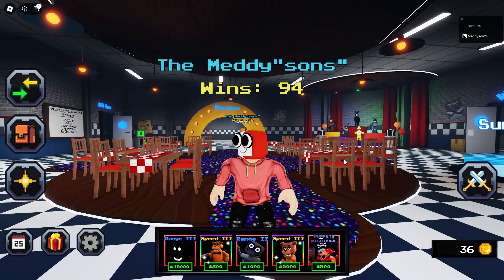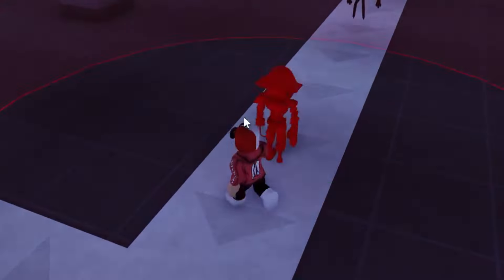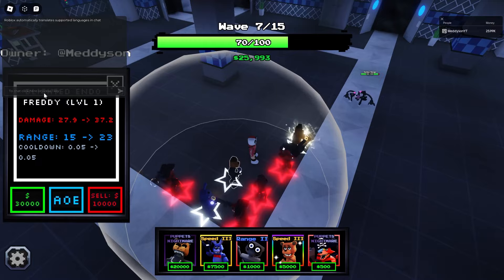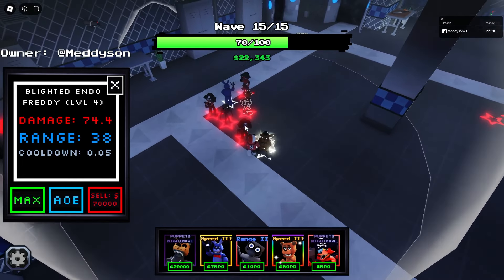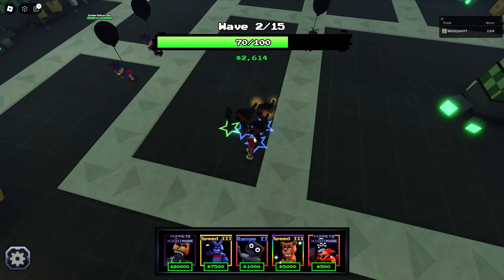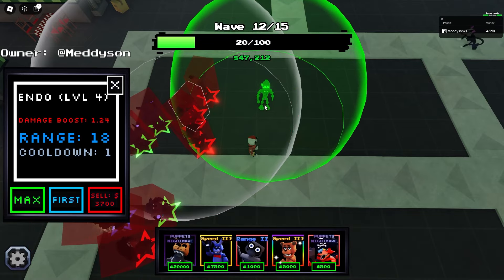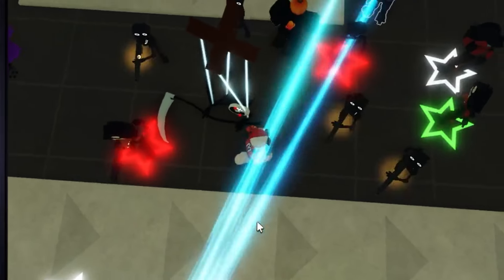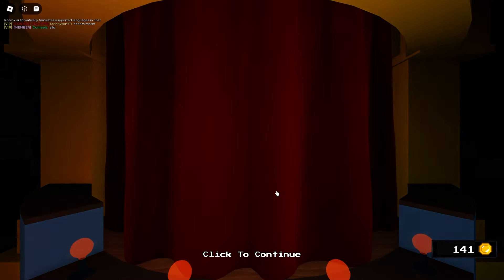CLAN Member GAVE Me BLIGHTED ENDO FREDDY! (Five Nights TD)